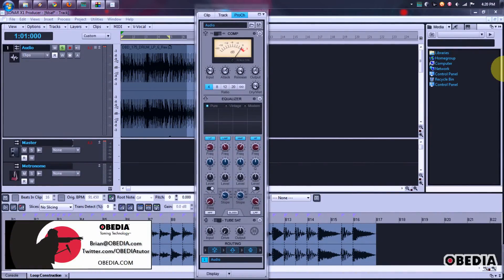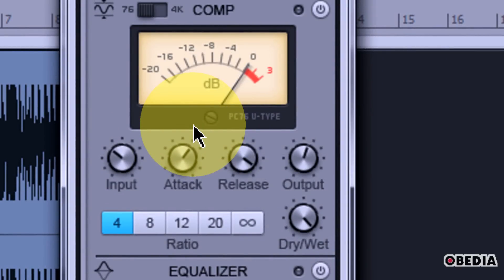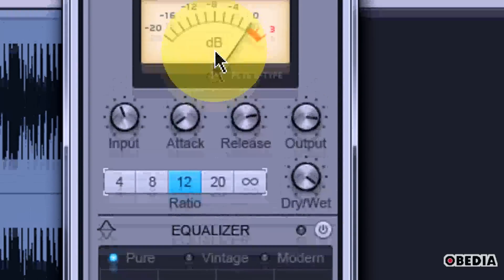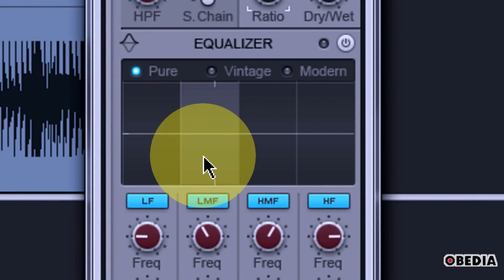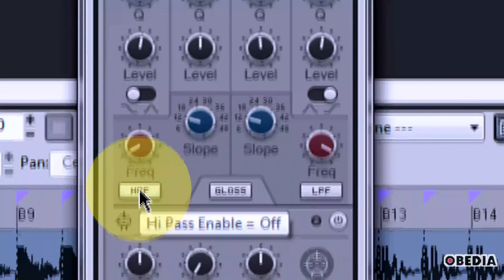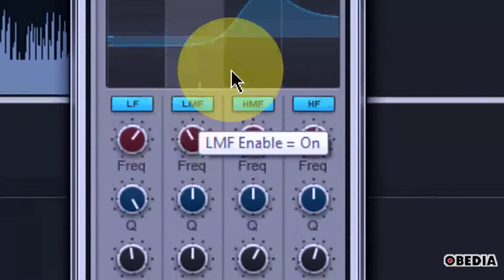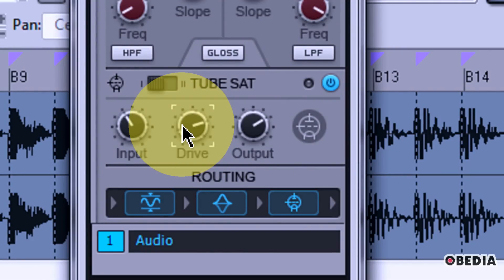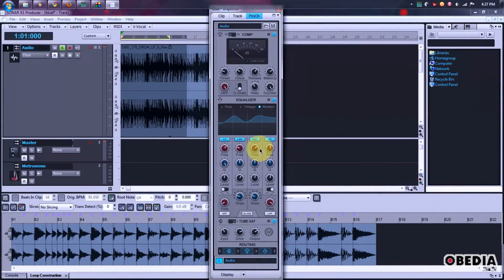CAKEWALK SONAR - ProChannel Overview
An overview of Cakewalk's Sonar X1 Prochannel!